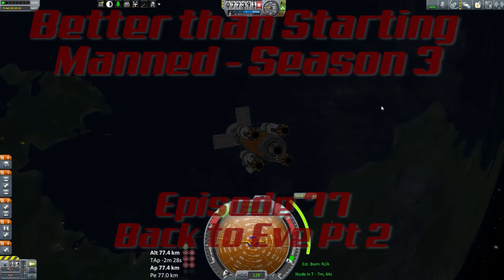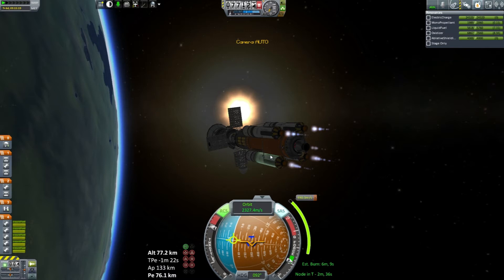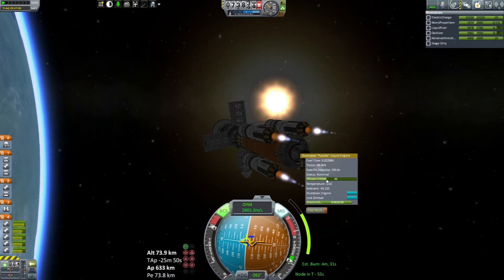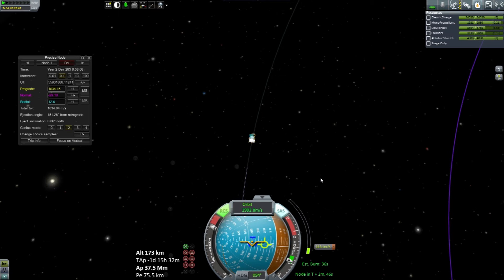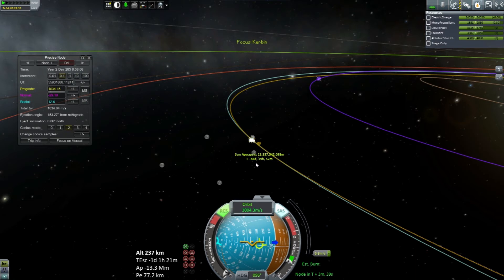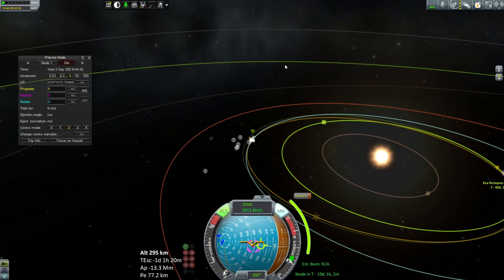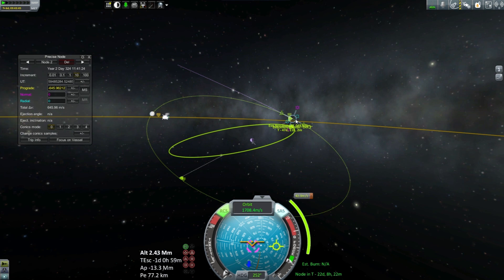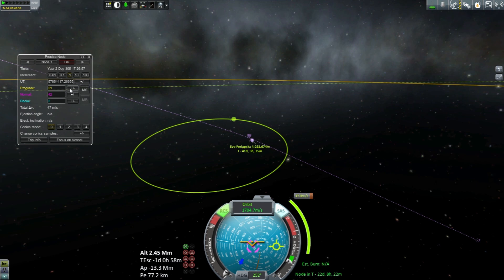Back to Eve Pt 2 - S3, E77 - KSP Better than Starting Manned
Season 3 is here, now in KSP 0.90.  How hard can it be to run a space program on a budget?

Mods List is below: Detailed information and hyperlinks can be found in this google document

Full List of Mods:

Better than Starting Manned
Deadly Reentry
Precise Node
Chatterer
Astronomer's Visual Pack - Edge of Oblivion
Toolbar API
Enhanced Nav Ball
Kerbal Flight Data
Ambient Light Slider
Notepad Checklist
Science Alert